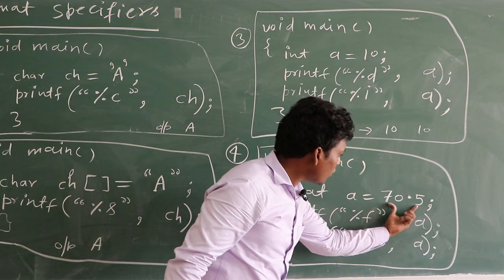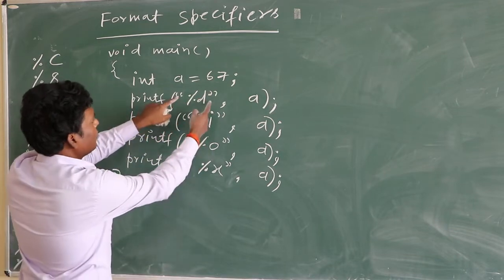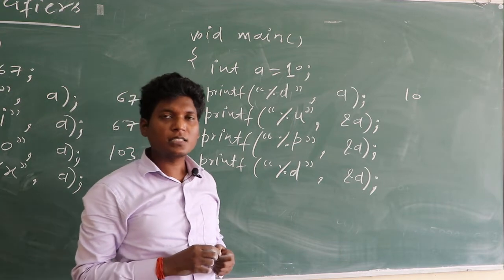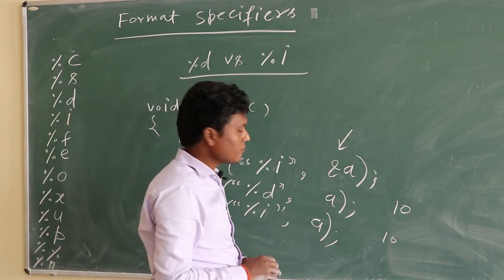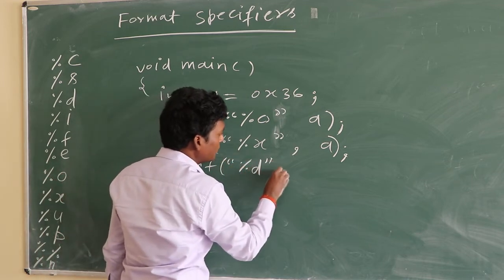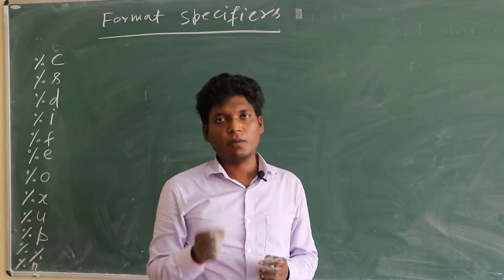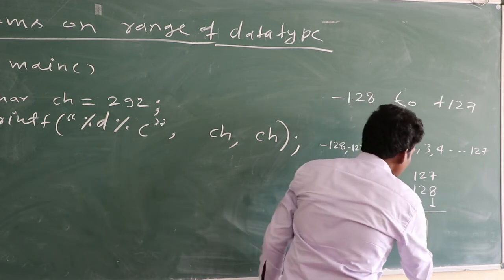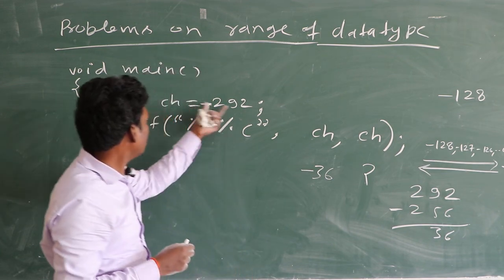Lec - 5: C Programming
data types, format specifiers